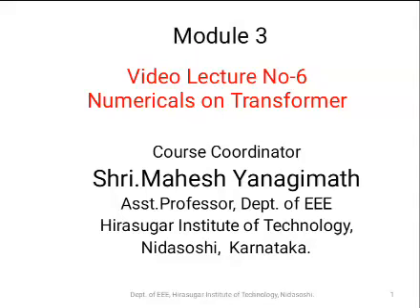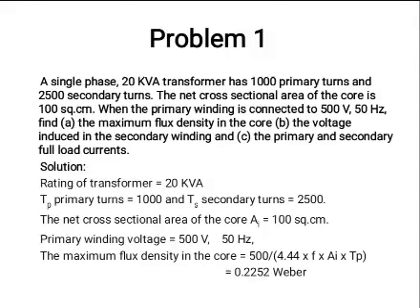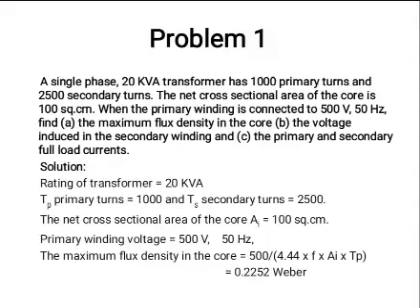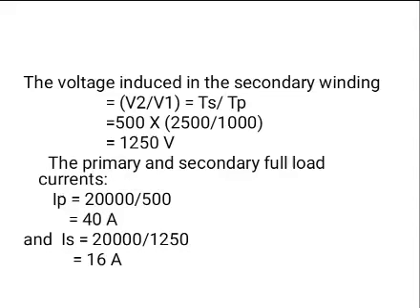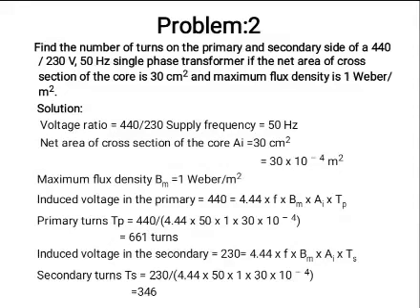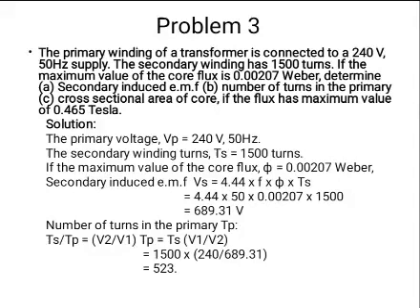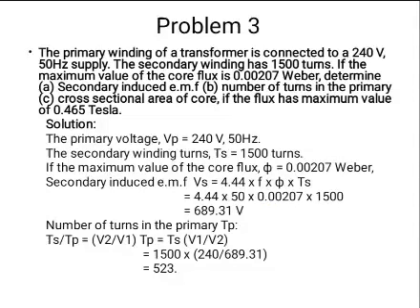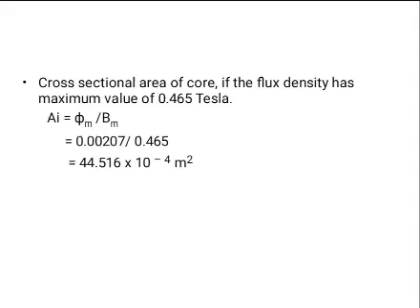Numericals on Transformer